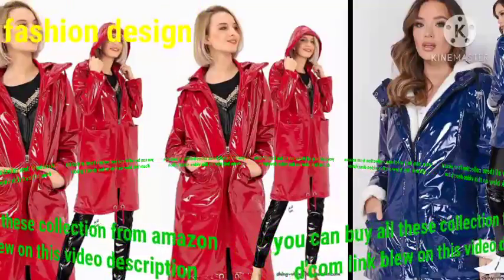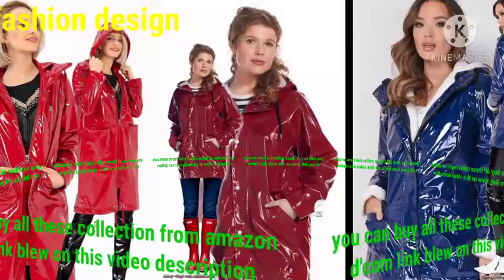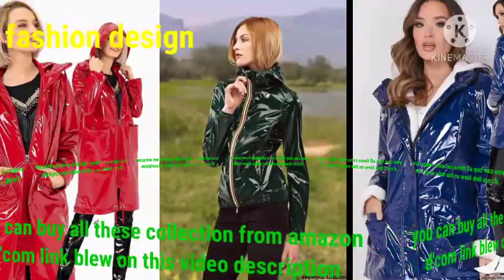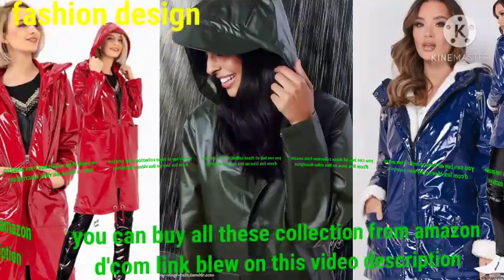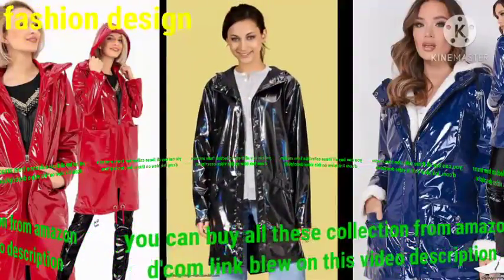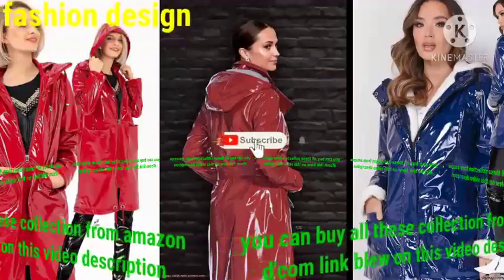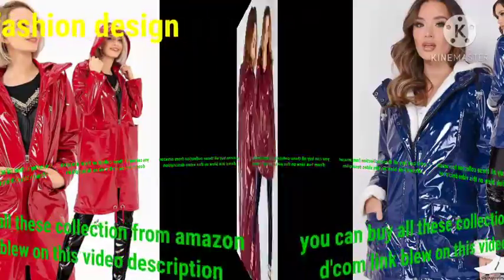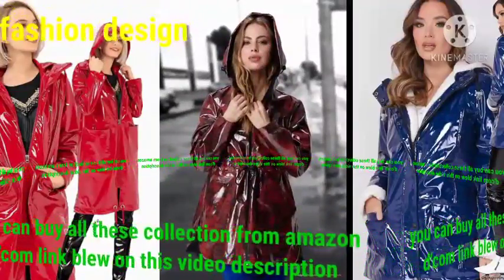waterproof raincoat /shiny rainmask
FASHION DESIGN

ge..